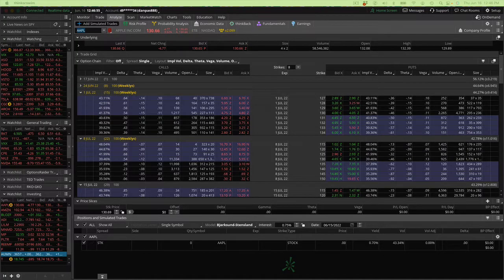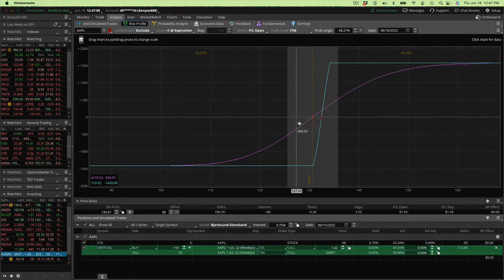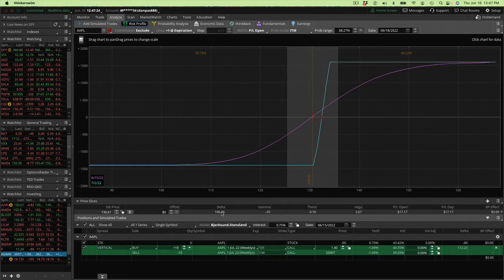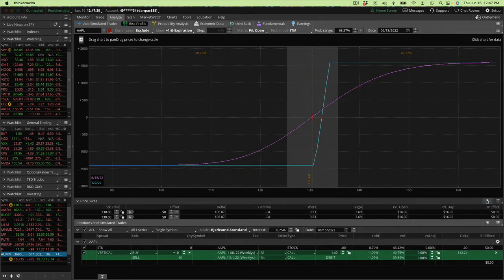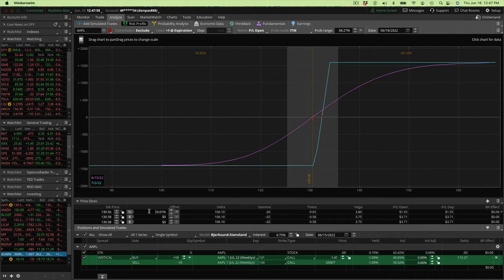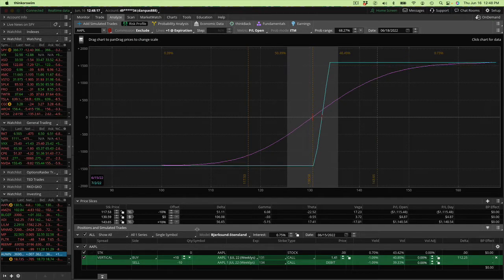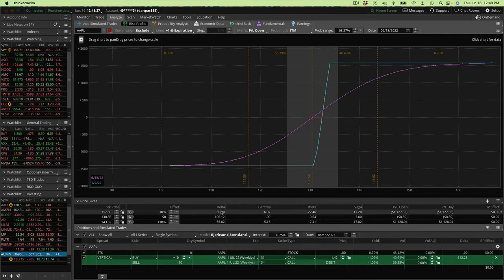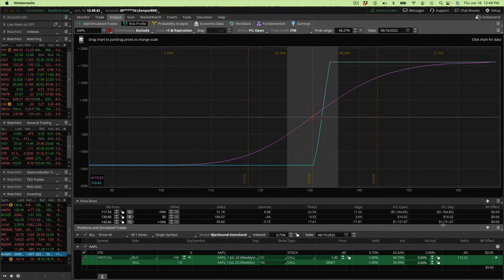How to Use Price Slices on Think or Swim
Risk management is one of the most important things for all traders. There are certain tools that you can use in order to help you make that risk management easier and easier to understand. What we're going to talk about in this video is what Think or Swim calls price slices. I want to show you how it works.

Let's imagine that in this stock right here, we're looking at say, a bull call spread. Maybe buy these calls and sell these calls. I always like to model them in the analyze tab. Come over to Risk Profile. It draws out the PNL diagram. We can talk about that in different videos, but I want to skip down here to price slices. Now with Apple stock at 130.65 and as you can see, the price just changes dynamically real time. As long as we're unlocked, it gives me my Delta, my Gamma, Theta, Vega PNL from the open and on the day. We're just modeling this trade at this point. We didn't put it on just yet.  We can do this with trades we have on as well. But I want to add some slices here.

So I'm going to add one and I'm going to add a second one. Right now these are all identical. We can change this from a dollar amount and we can offset it by a dollar or two or whatever or we can change this to a percentage standard deviation or whatever. I like to change it to a percentage difference. And I like to start with down 10%. Then I also like to look at it up 10%. So what this does is this says, hey, look, here's the current at the money price for Apple where the stock is trading. But here's the price if it's down 10%. Here's the price if it's up 10%. And here's how our Delta changes. Here's how our Gamma changes. Look, it actually turns negative at some point, right? Here's how our Theta changes, our Vega. Here's what happens with our PNL from the opening of the position or on the day.

So this becomes an extremely useful tool for you because, look, you can see what happens at certain stock prices and really come to understand deeply what your potential profit is or what your potential losses. And that's one of the keys to being successful at trading. Hope that helps.